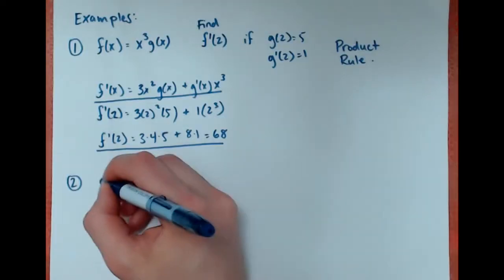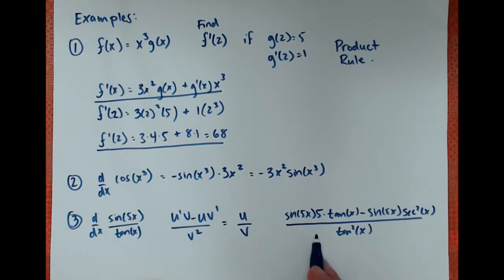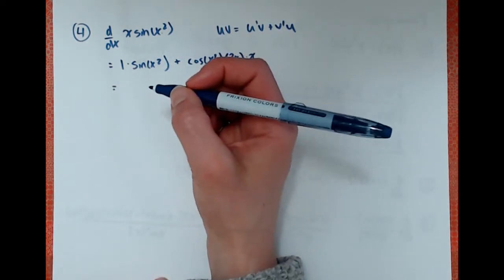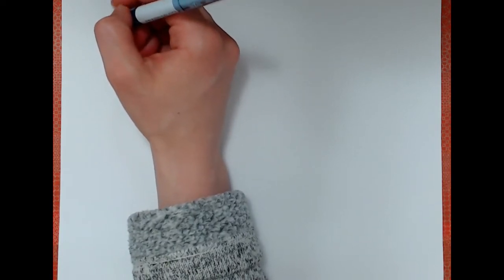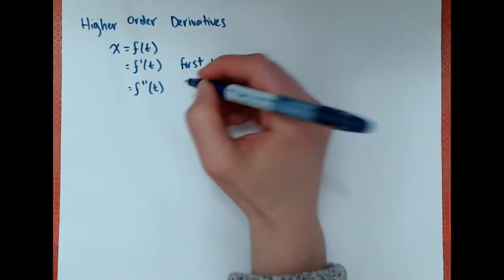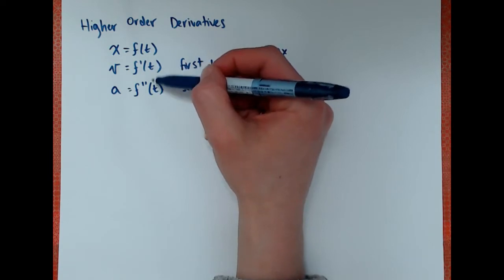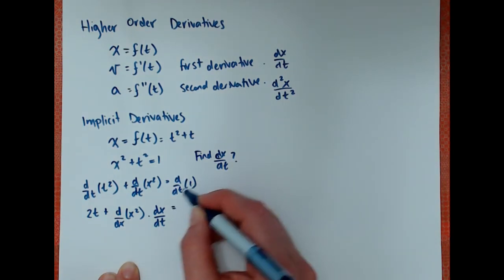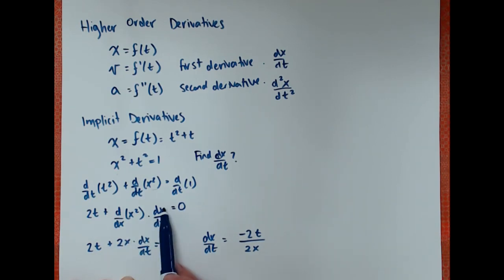ENER240 1:3 Derivative Techniques 2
Part 2 of the introduction to the fundamental derivative concepts needed for ENER 240. Examples from part 1, higher order derivatives, and implicit derivatives.

Reflection question: For implicit derivatives, why can't we just say x = sqrt(1 - t^2)?

Typo at 1:40 - It should be cos(5x) for U' and not sin(5x).